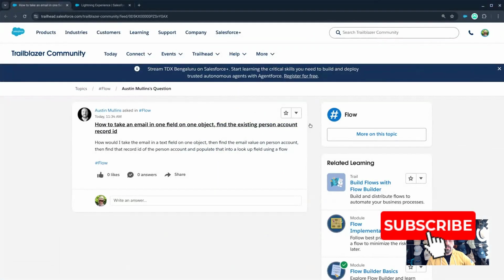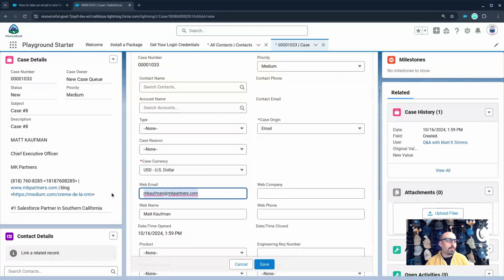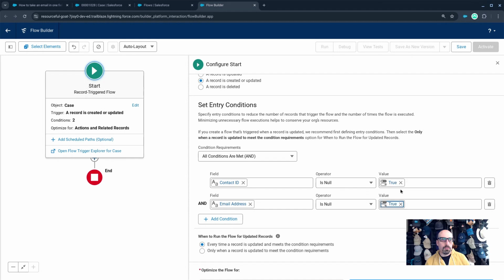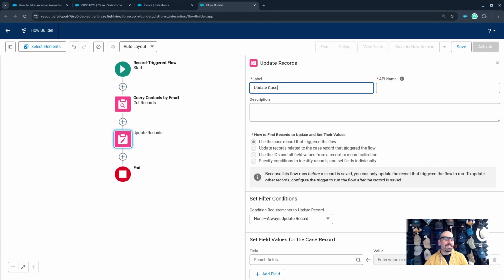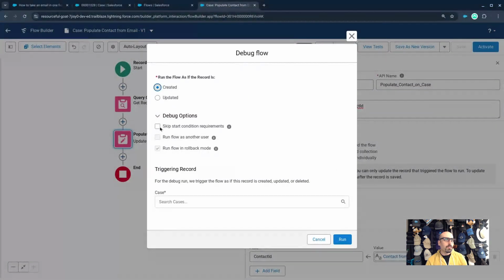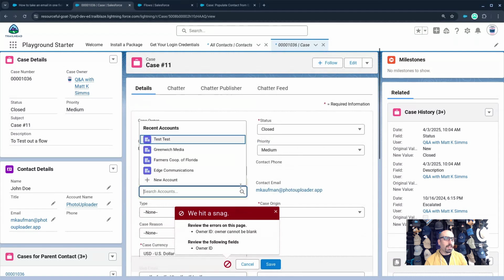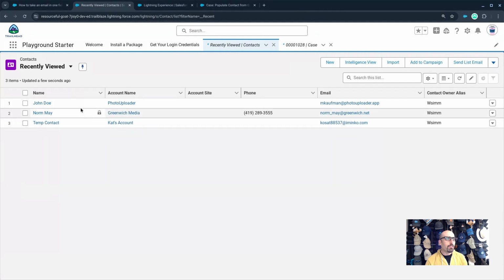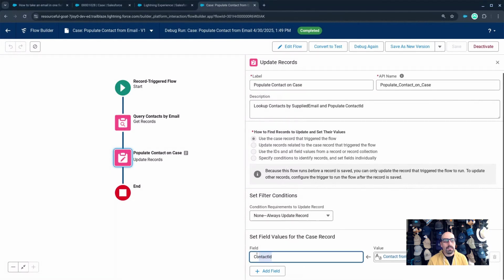Using a Salesforce Flow to Find a Contact by Email Address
This tutorial will guide you through the process step by step.